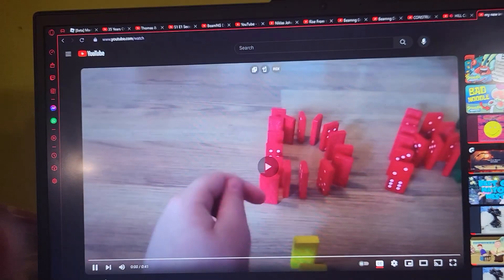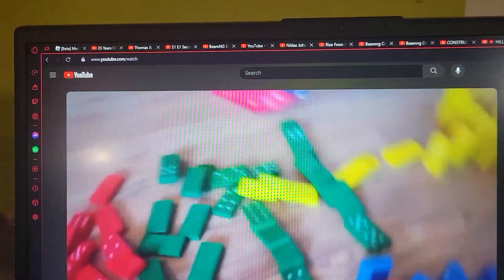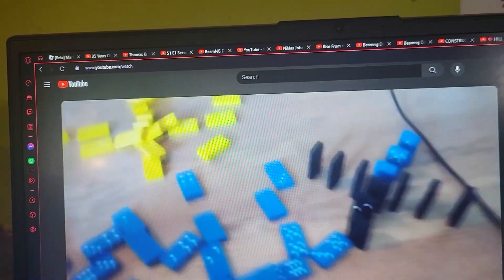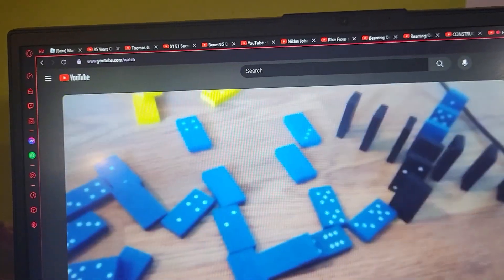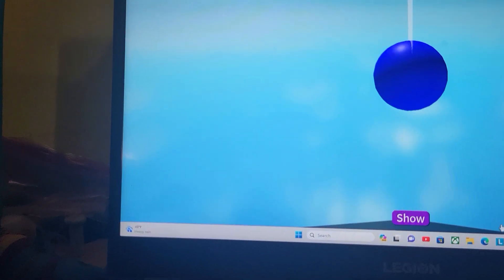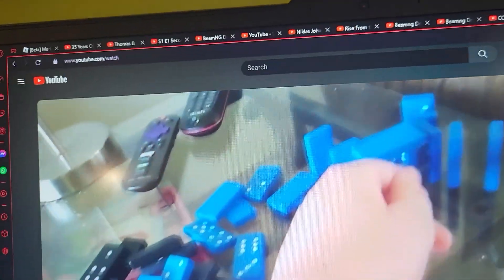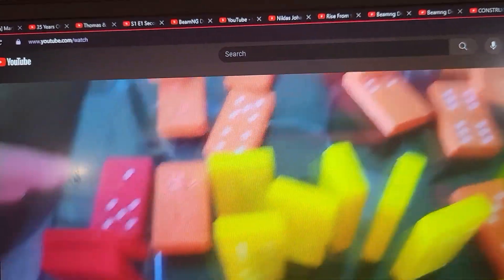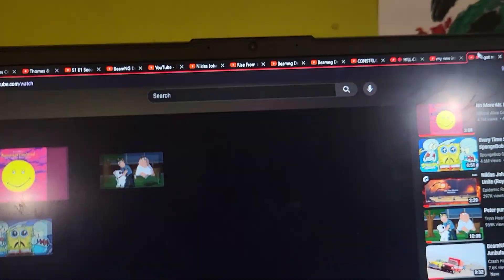get to the play